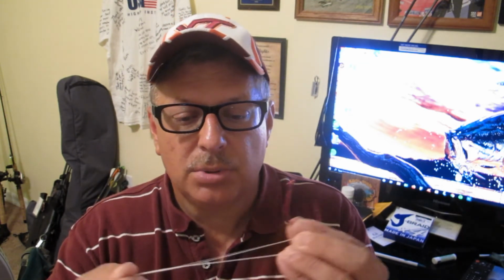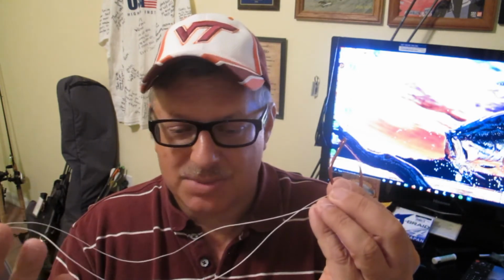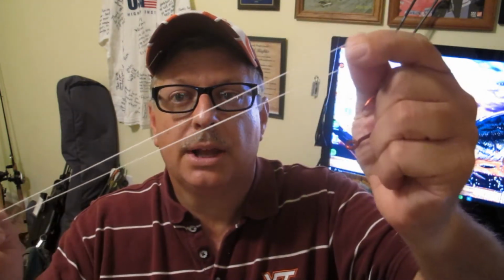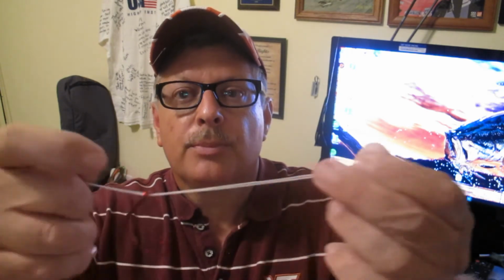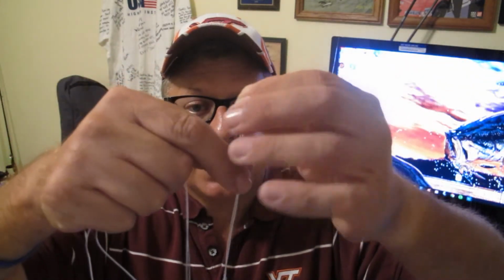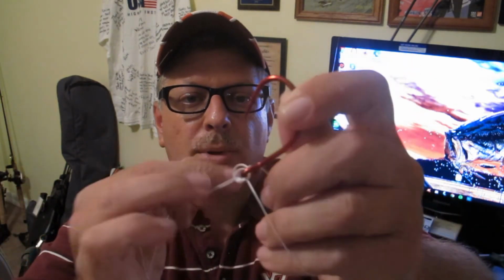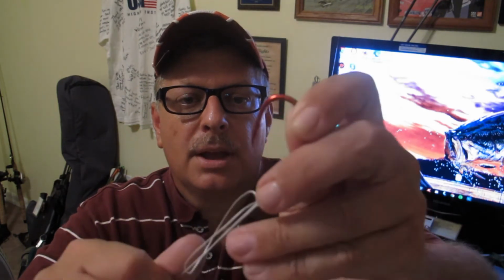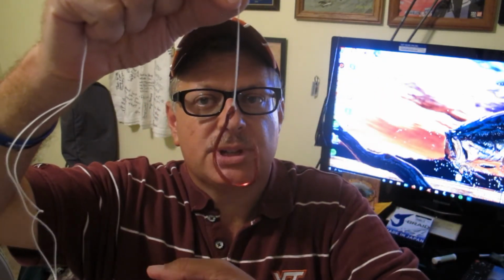Why "Knot"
Discussion and Demonstration of how to the the Ubiquitous Palomar Knot for Bass Fishing.